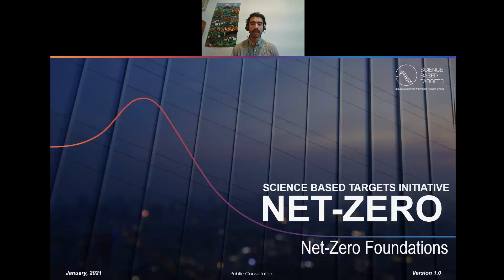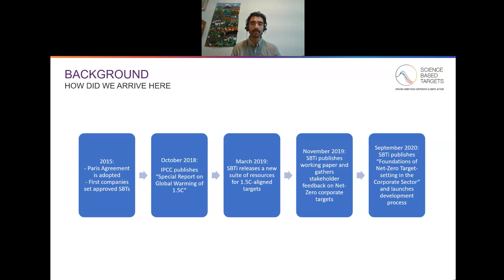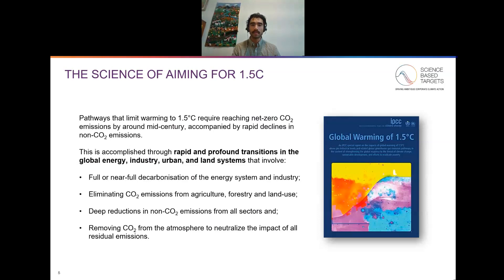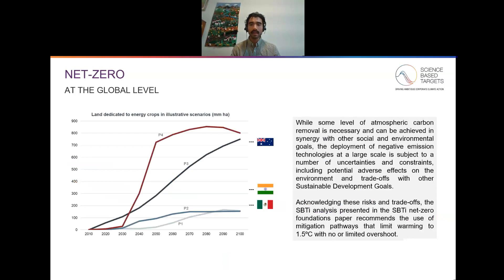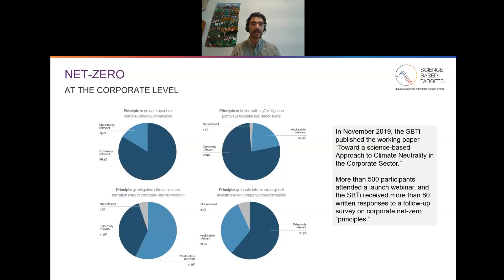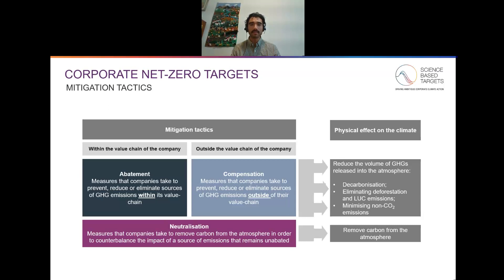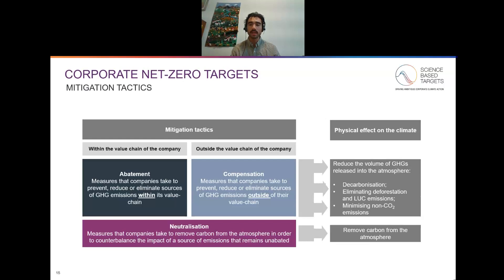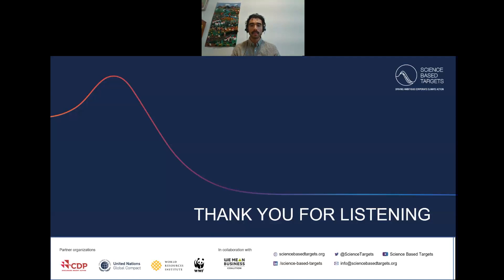SBTi Net-Zero Public Consultation Explainers: Net-Zero Foundations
This video covers the history of net-zero targets; reviews the science around limiting warming to 1.5 degrees C and reaching net-zero emissions globally; reviews the SBTi's guiding principles for net-zero; and discusses how SBTi's definition of net-zero can vary from existing corporate neutrality targets.